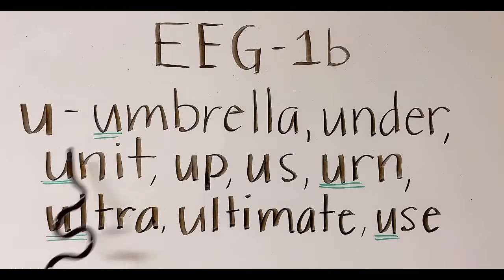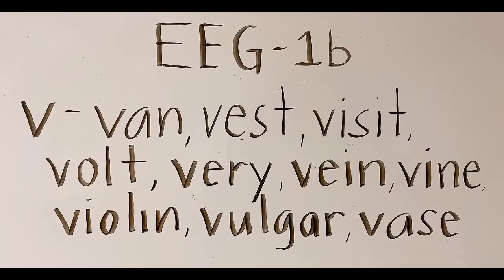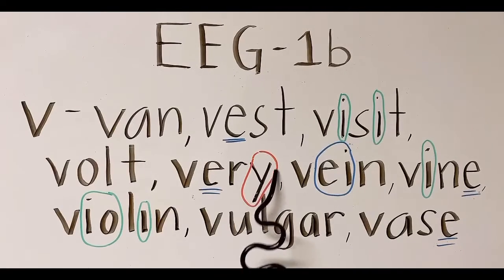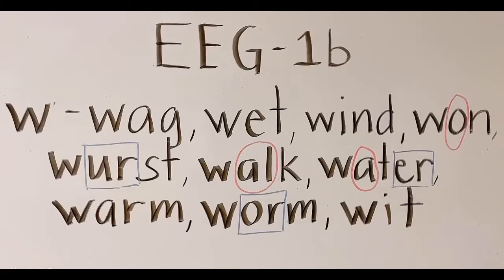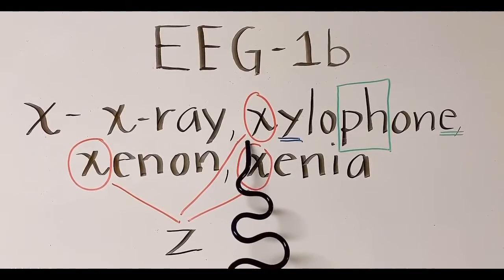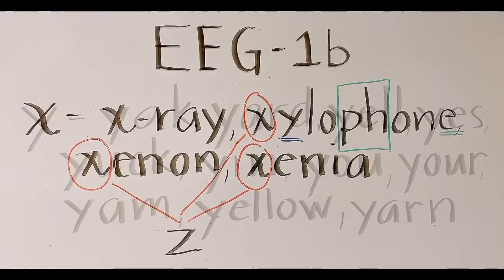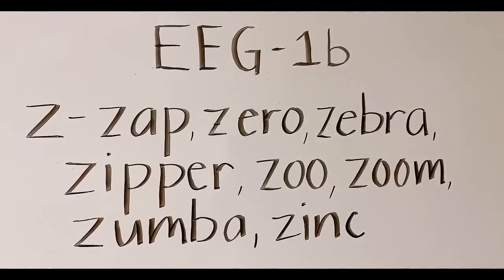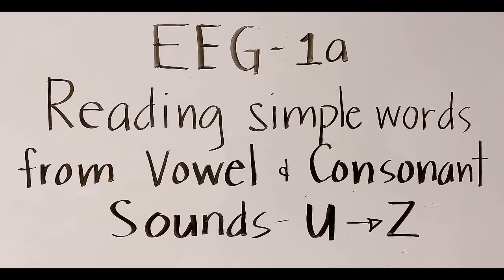READING SIMPLE WORDS FROM VOWEL & CONSONANT SOUNDS - U to Z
Hi and welcome to the ENGLISH EASY GOLDSTAR channel.  In this video, everyone, especially beginners, will learn how to read simple words from the vowel and consonant sounds, U to Z.  Together, let us learn through listening, reading, writing and speaking accurate English the natural, easy and basic way, absolutely free!  Enjoy learning for more!